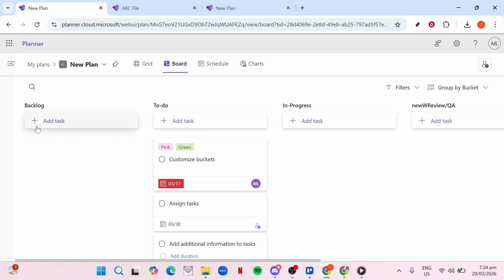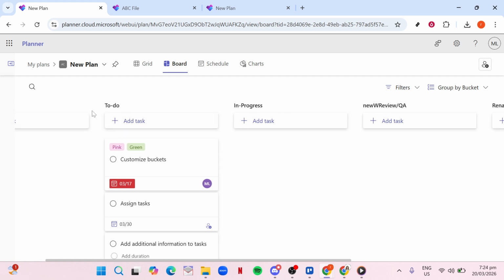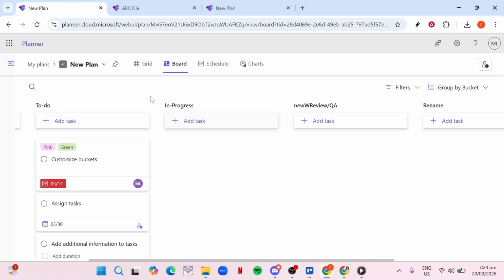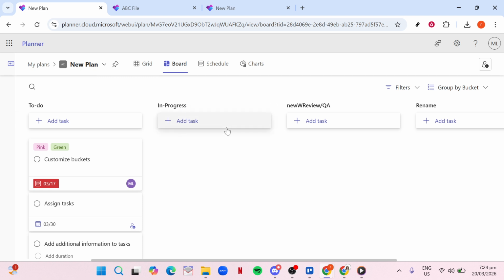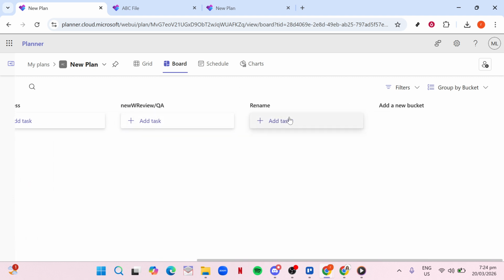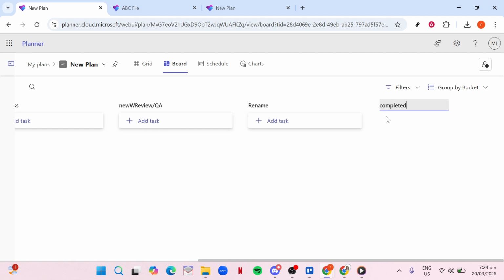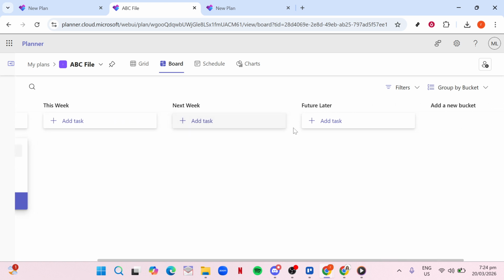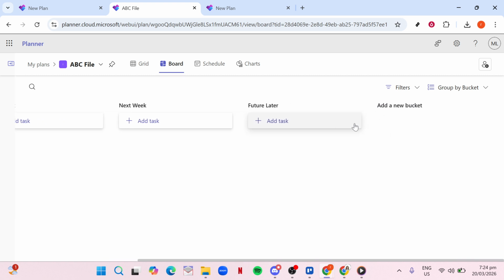How to Organize Microsoft Planner Buckets 2026 (Simple Step)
In this professional tutorial, we'll guide you through the essential steps to effectively organize Microsoft Planner buckets. This video is designed to help you streamline your project management process and enhance team collaboration using the powerful features of Microsoft Planner.

By the end of this video, you'll understand how to create, manage, and optimize buckets to maximize your team's productivity. Watch till the end for practical insights that you can implement right away to improve your workflow.